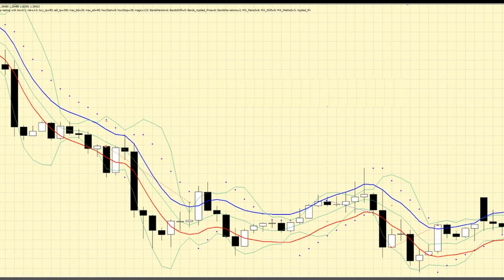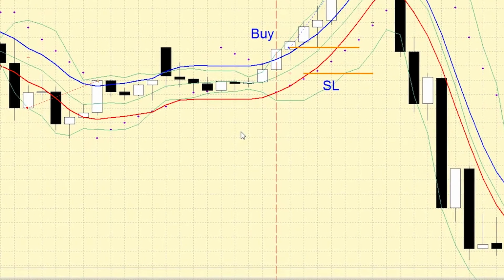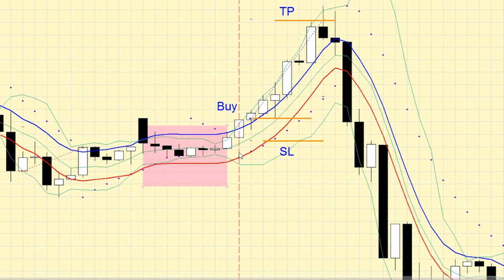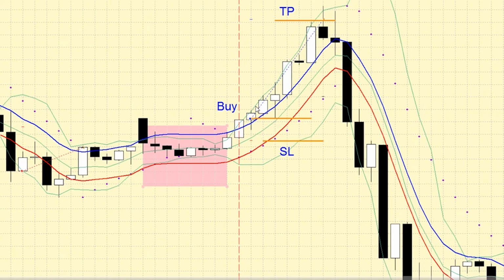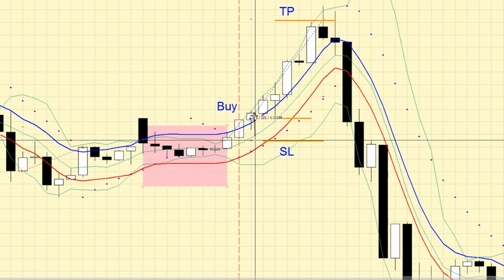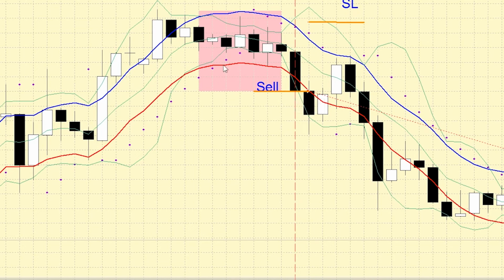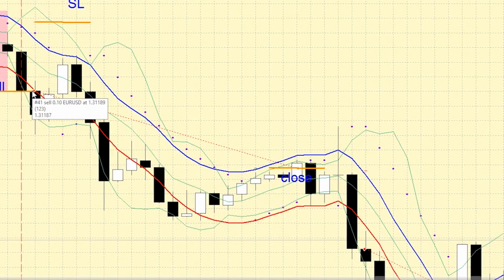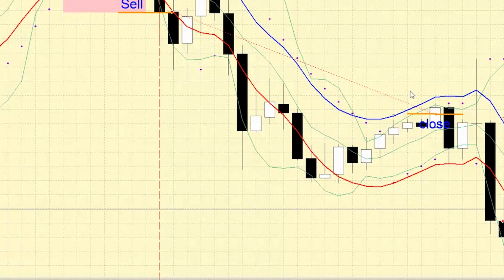The SECRET Bollinger Bands - Forex Strategy BoliBands&Envelop | Accurate Indicator Signals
- The SECRET of Accurate Signals from Bollinger Bands - Forex Strategy BoliBands&Envelop.
Author's forex strategy for the contest. Indicator strategy + forex advisor (FREE) + tests + MT4 template

00:00 Introduction to the forex strategy BoliBands&Envelop
00:20 Installing indicators on the EURUSD (H1) chart
00:44 Conclusion of a deal to buy - BUY according to the BoliBands&Envelop trading strategy
03:26 Conclusion of a deal to sell - SELL (placement of a sell order, setting stop loss and take profit)
05:22 Using the advisor for the MetaTrader 4 terminal - BoliBands&Envelop.ex4 (download here)

We neither take guarantee of profit nor stand responsible for any losses of any recipient.
The recipients of this material should take their own professional advice before acting on this information the recipient is advised to read the information carefully before any investment.